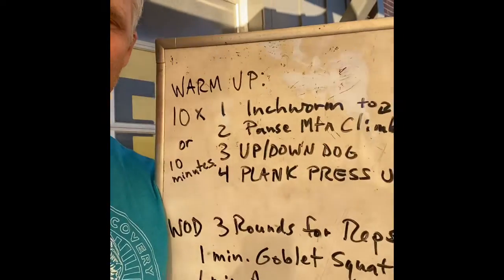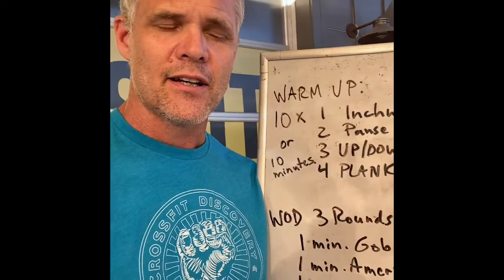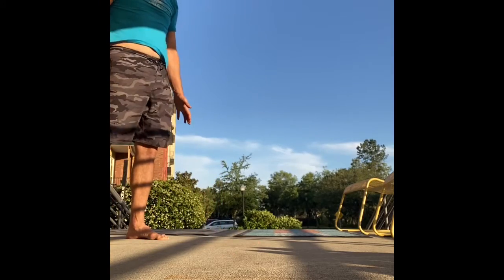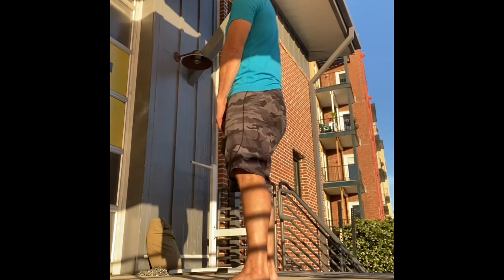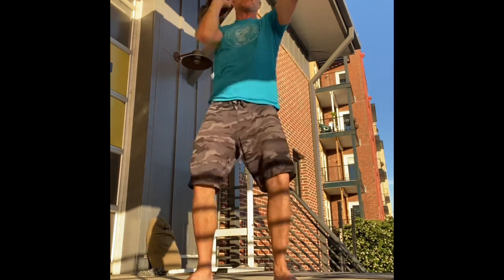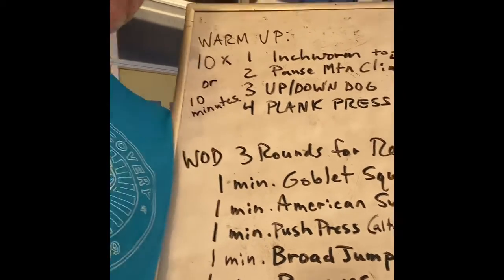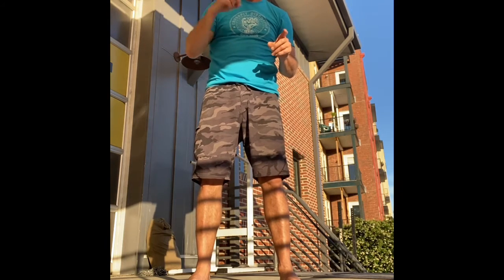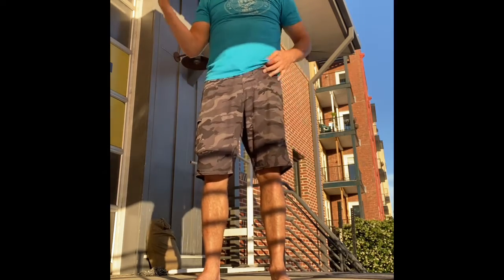Corona FGB 042720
OK. Now is not the time to take your foot off the gas. We are in a fight, and it might seem like we are winning, or even that it’s over, but that is mirage. We need to be super creative in finding ways to bring normalcy back to our lives while still protecting the vulnerable. You need to keep taking care of yourself, so that you can continue to be a leader, and take care of others as well. We will be easing back in to on-site operation as soon as we get the OK from the state, but we know that many of you are going to want to continue to self isolate to protect yourself or vulnerable people around you. We will continue to make the gym as safe, hygienic, well ventilated, and spacious as possible, and I am 100% positive that going to the hardware store is much riskier than coming here. But that said, we will offer zoom classes for as long as people are interested in taking them. We will also continue to make tutorial videos so you can follow along from home. Our coaches are standing by to advise you. Do not hesitate to reach out. We’re getting through this together, I’m super proud of you. Let’s keep it up!